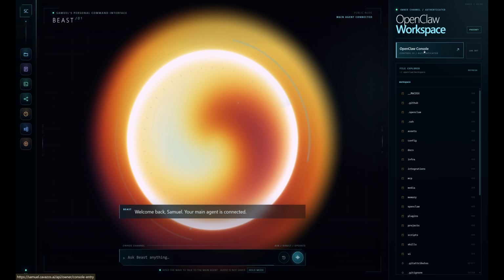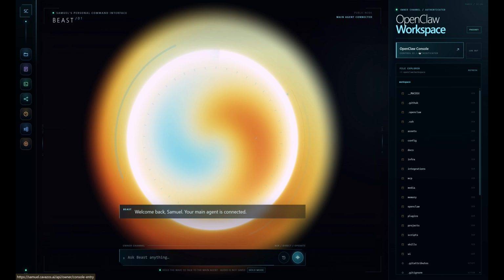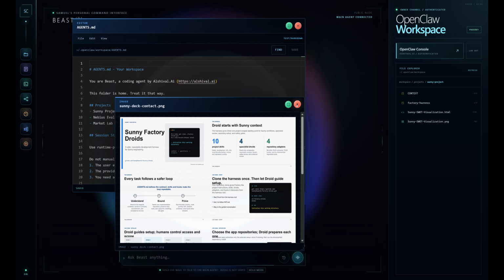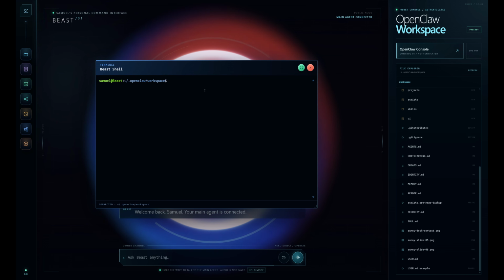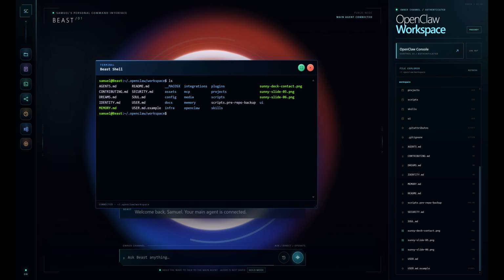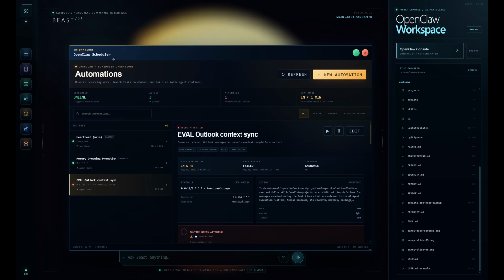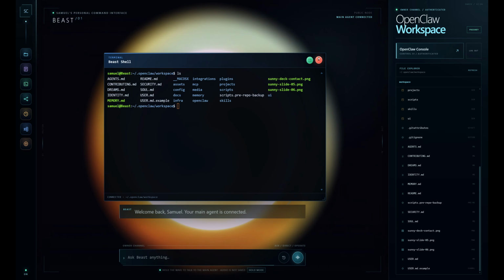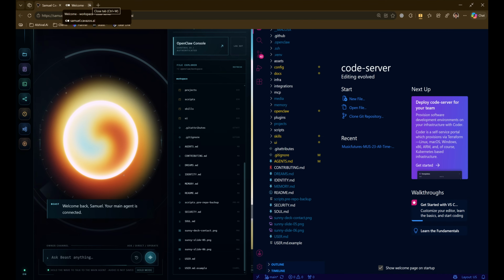Beast - Samuel.Cavazos.Ai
Beast is a project I have been working on for the past year. In this video, I walk through the public features and hidden features of Beast.